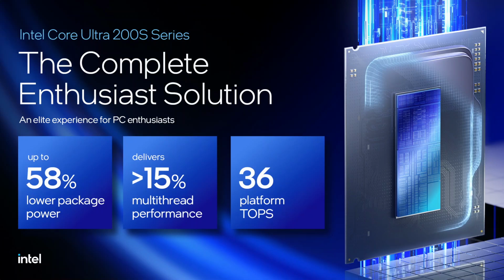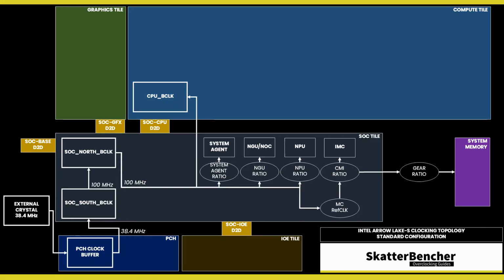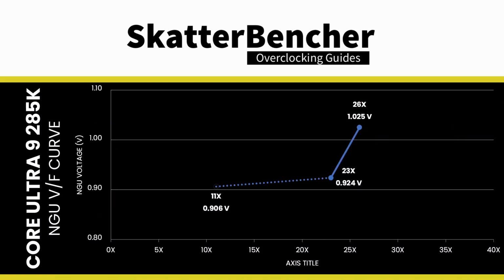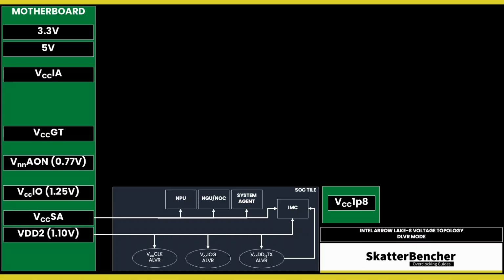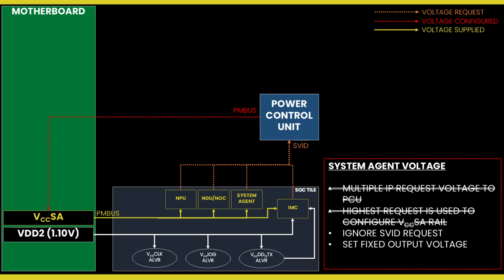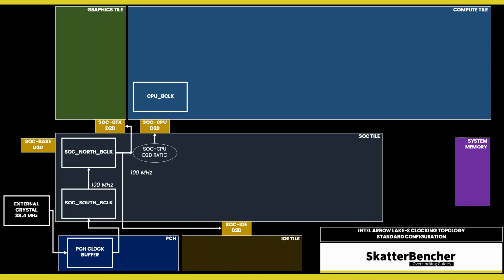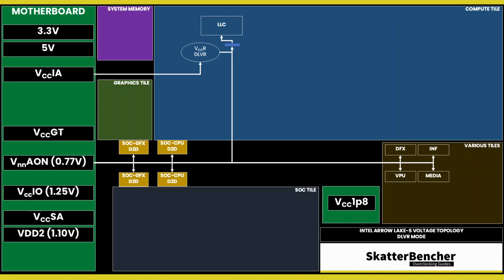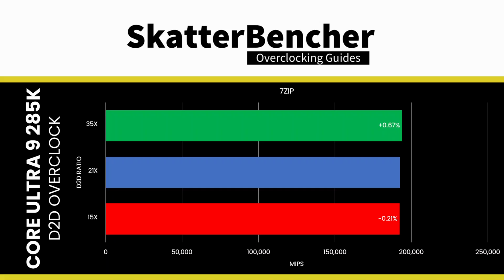Arrow Lake Overclocking: NGU & D2D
We have a closer look at tuning the performance of the the Arrow Lake NUG, located on the Soc Tile, and the Arrow Lake D2D, connecting the various Tiles.

Arrow Lake is Intel’s revolutionary new processor for mainstream desktop, featuring new P-cores and E-cores, disaggregated tile-based 3D Foveros packaging, an integrated NPU for AI acceleration, a next-generation uncore, DLVR power rails, and so much more.

In this series, I have a closer look at Arrow Lake and explore its performance tuning and overclocking opportunities. I will cover the Compute (P-core, E-core, Graphics, NPU), Memory Subsystem (DDR, MC), and Data Fabric (Ring, NGU, D2D).

Hardware list:
- Intel Core 9 Ultra 285K
- ROG Crosshair Z890 Apex
- Enermax Liqmaxflo 420mm
- ASUS ROG Strix RTX 2080 TI
- AGI 512GB NVMe M.2 Gen3
- XPG Fusion 1600 Titanium